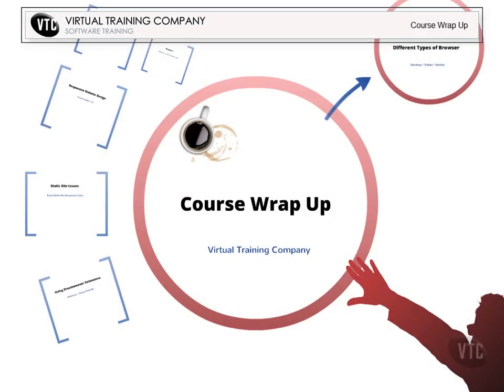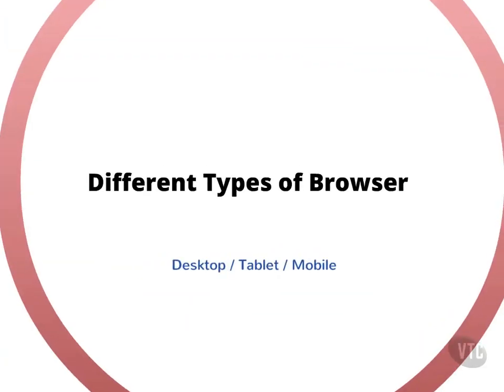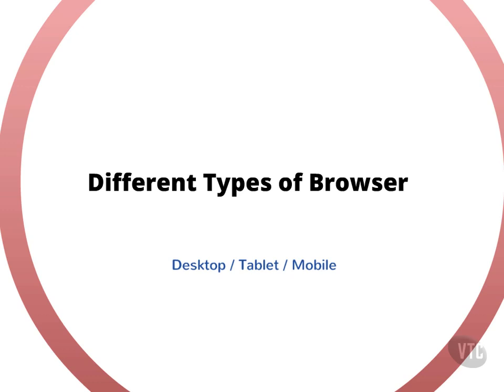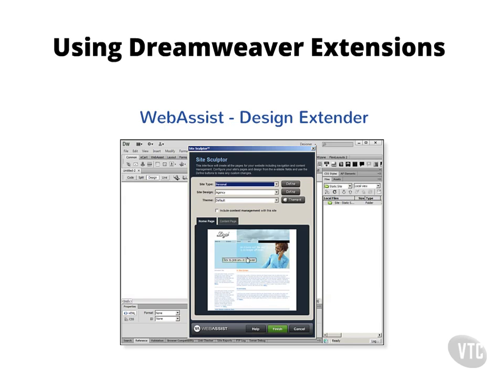0501Course Wrap Up